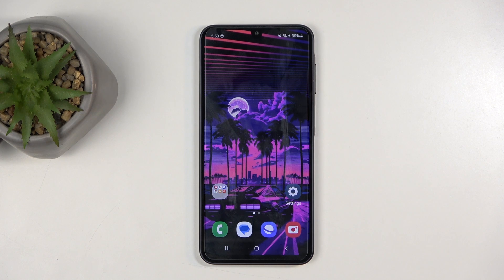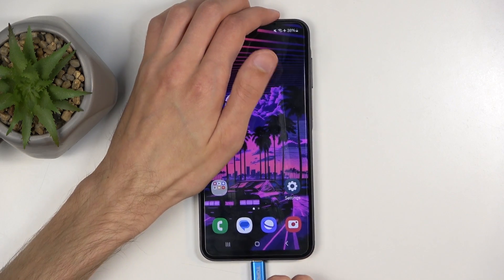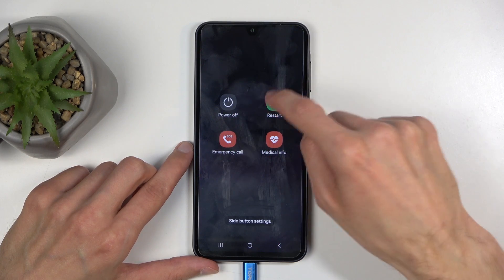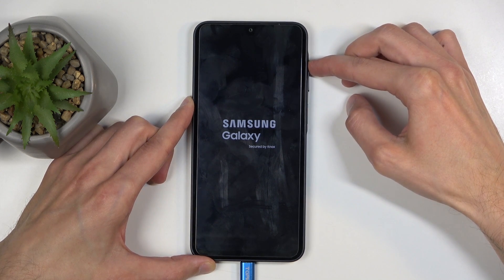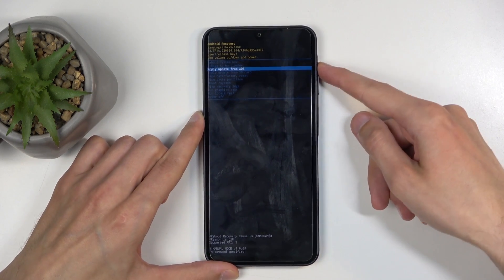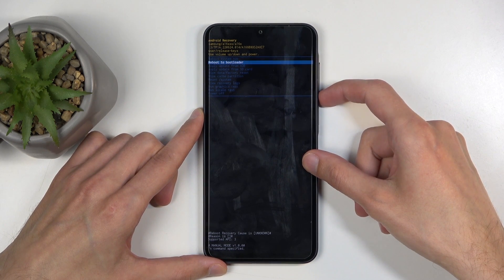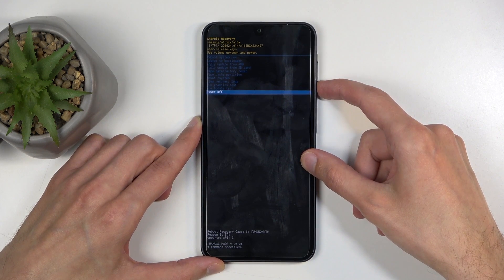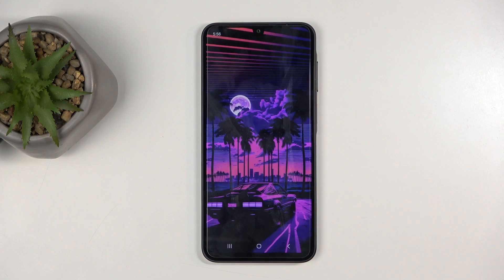How to Enter Recovery Mode on SAMSUNG Galaxy A16 5G?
Need to troubleshoot or perform advanced functions on your SAMSUNG Galaxy A16 5G? In this tutorial, we’ll guide you step-by-step on how to access Recovery Mode. Learn how to wipe cache, perform a factory reset, or apply updates through this essential feature.

How do I enter Recovery Mode on SAMSUNG Galaxy A16 5G?
What can I do in Recovery Mode on Galaxy A16 5G?
How to exit Recovery Mode on SAMSUNG Galaxy A16 5G?